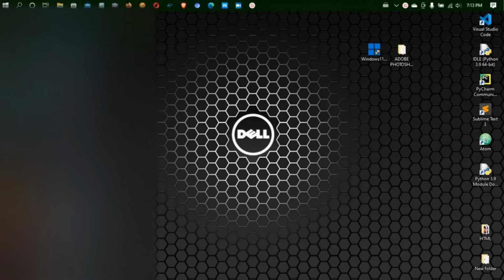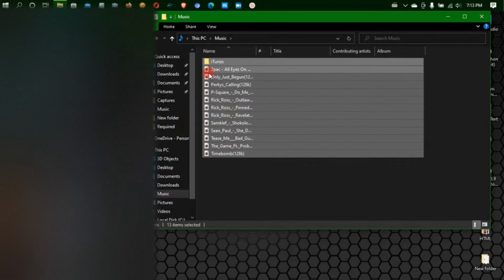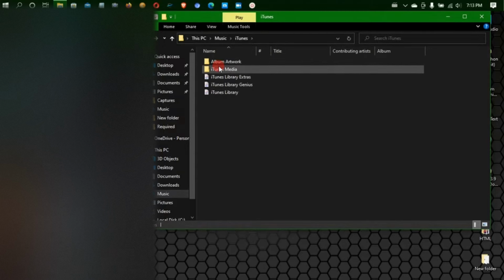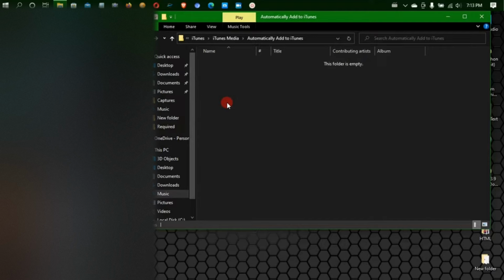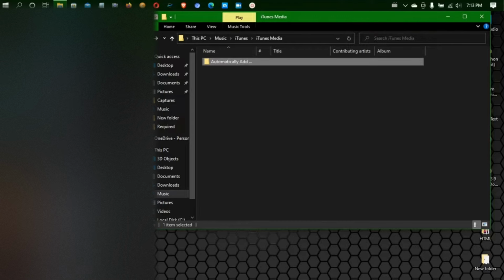Ways to Copy Songs to iTunes on Windows | Macbook Tutorial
Transfer music from your android phone to windows PC and Macbook, watch video to the and to understand how you can do so

Guys welcome to Quick Tutorials your Solutions gateway, please Subscribe, stay tuned watch my videos to learn more about "Do It Yourself" spend less money in your current time discover how to do things for free